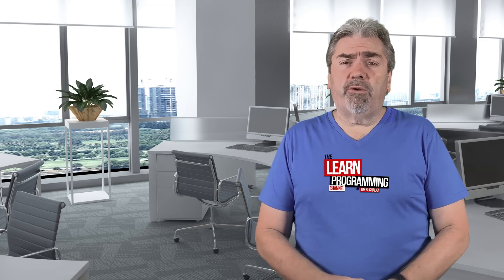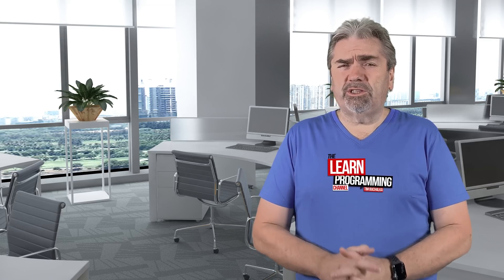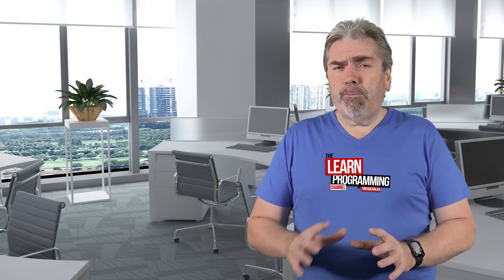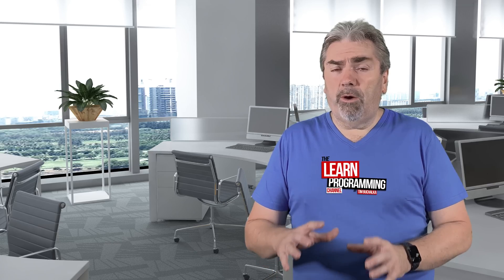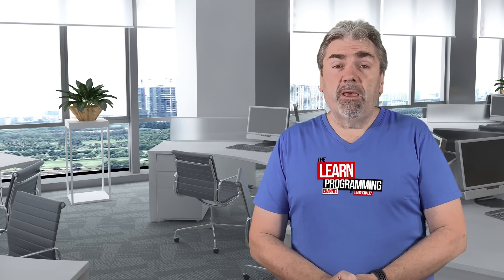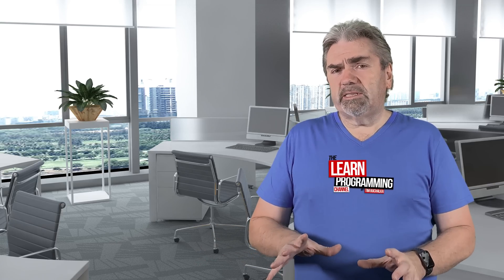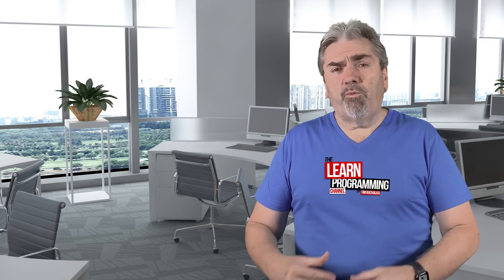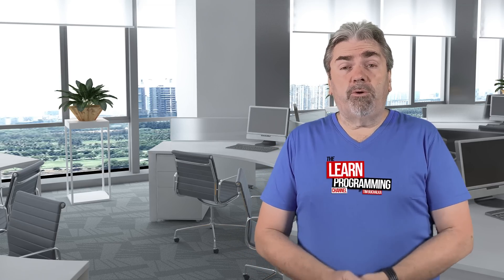How to Practice and Improve Your Programming Skills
Are you looking into ways on how to practice your programming skills? We'll talk more about it in today's video.

I also discussed a project I worked on way back in 2005.

Note that the download links probably don’t work anymore but you can find the original source code here: